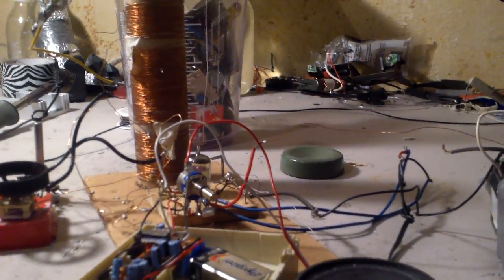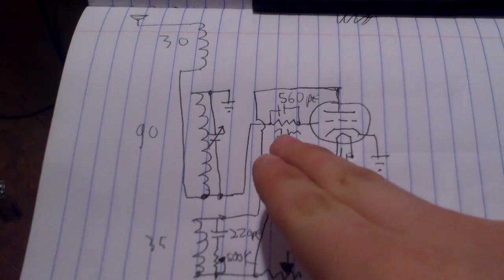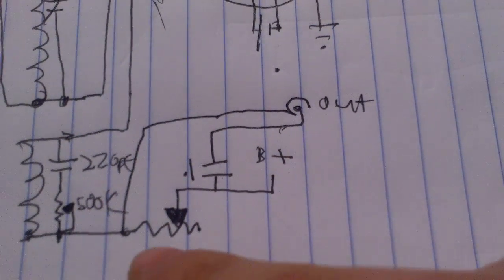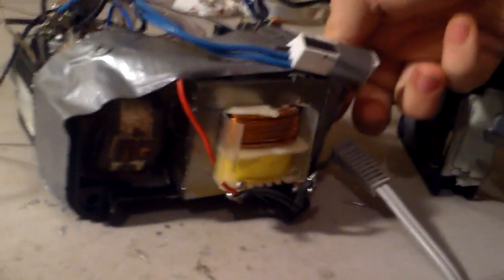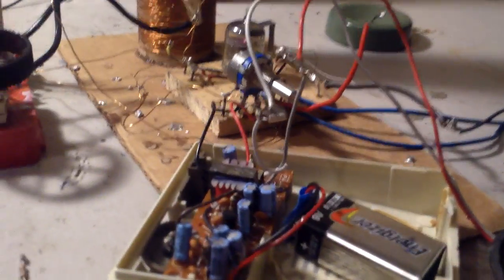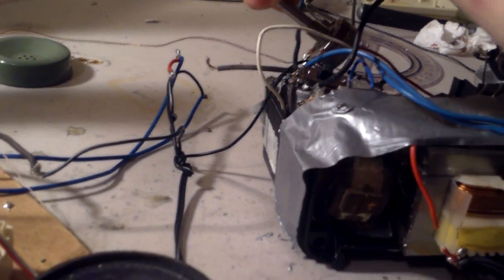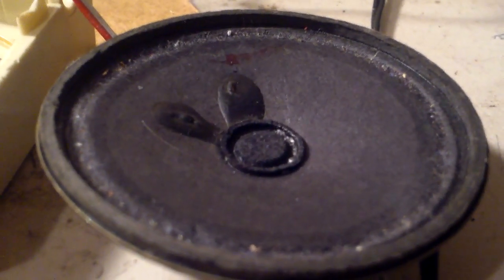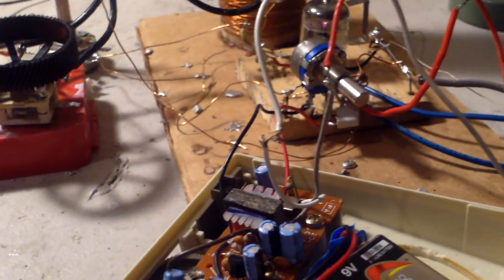regenerative receiver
an Armstrong regenerative receiver.